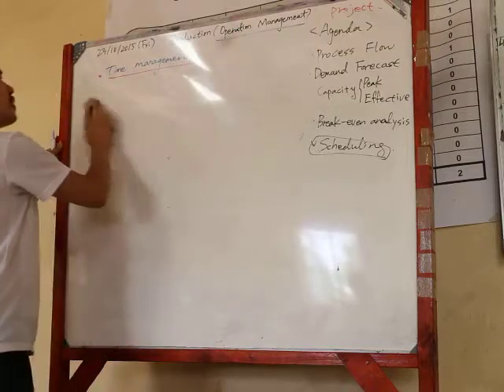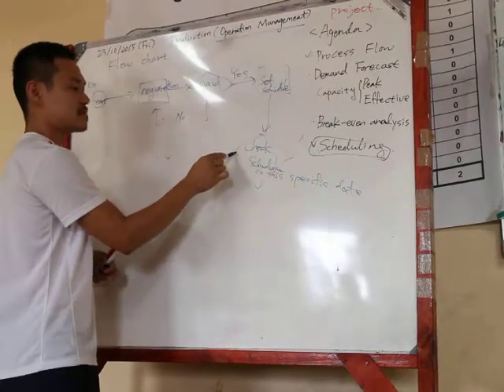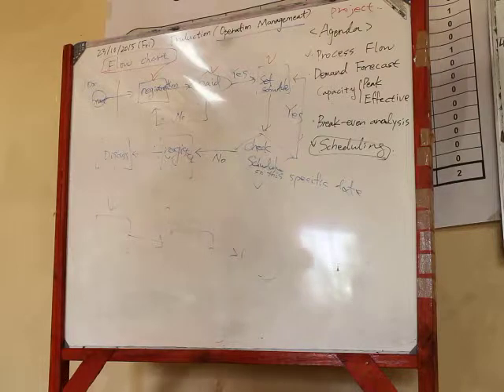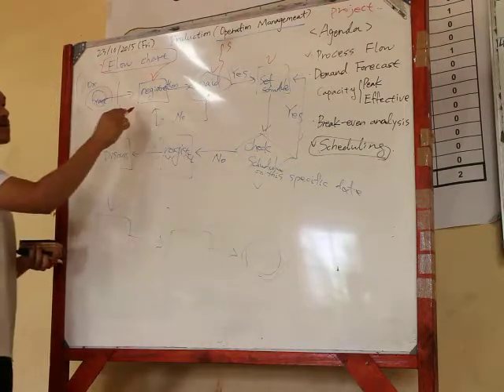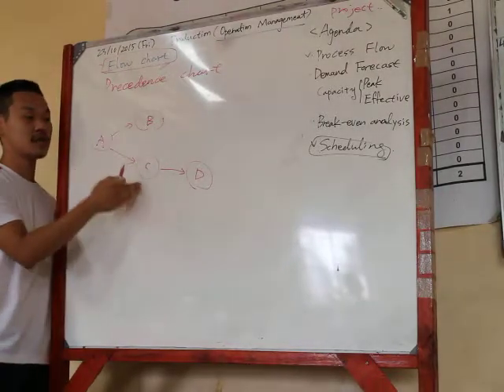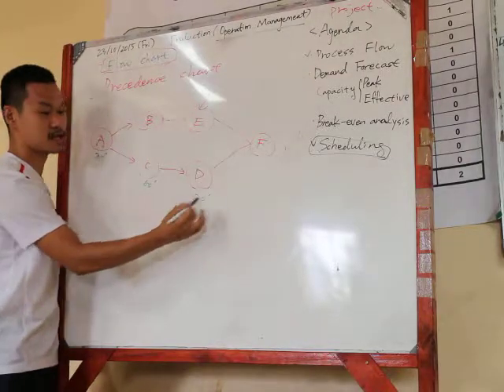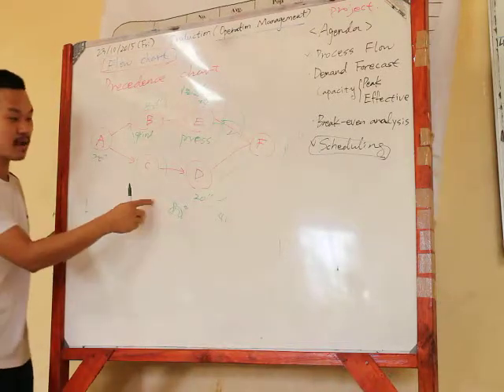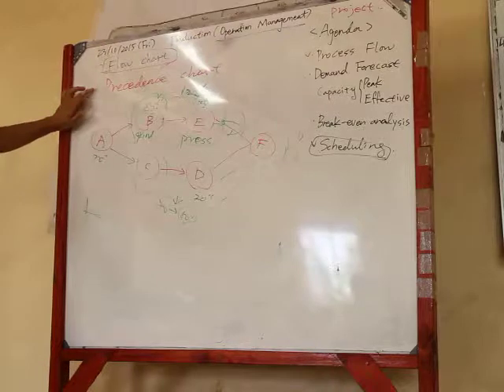MYI_Operation_Management_2